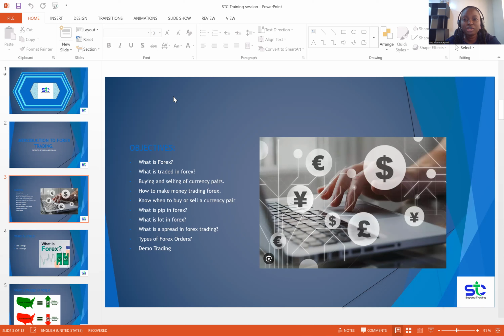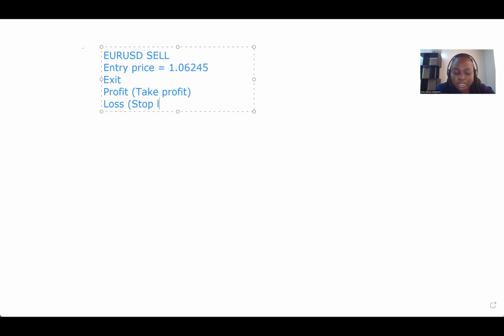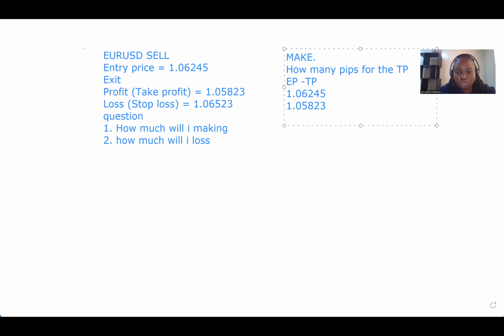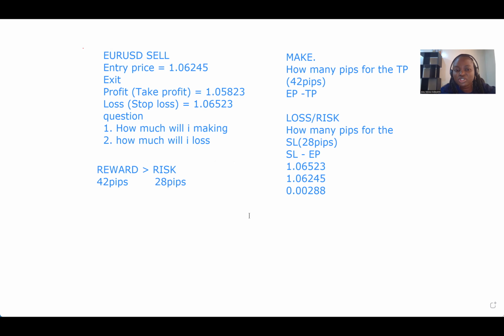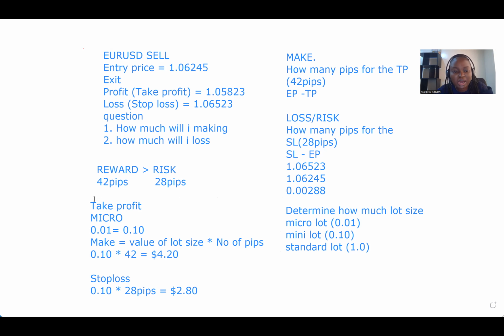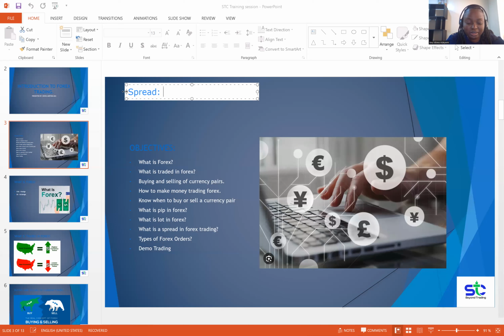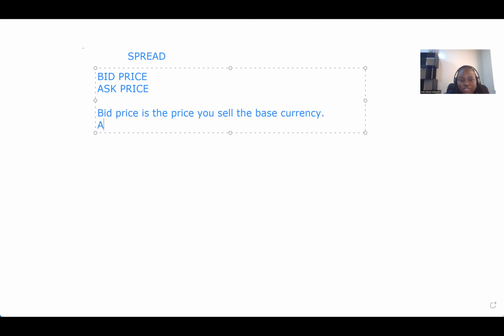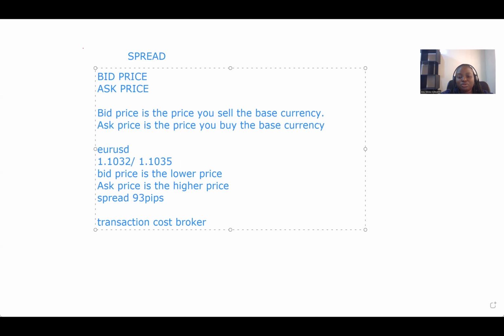INTRODUCTION TO FOREX TRADING PART 3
Lot Size and Spread